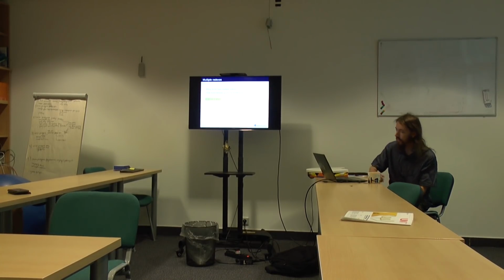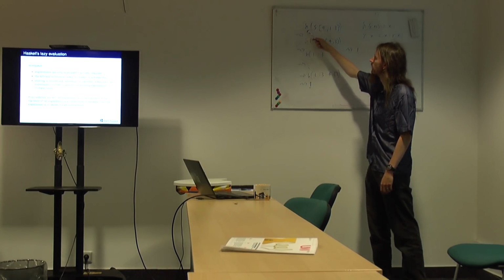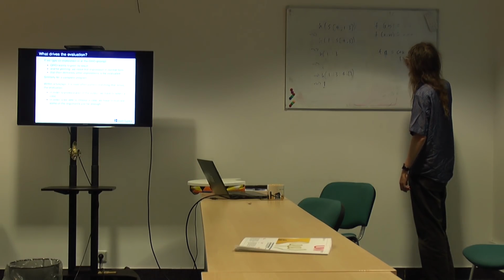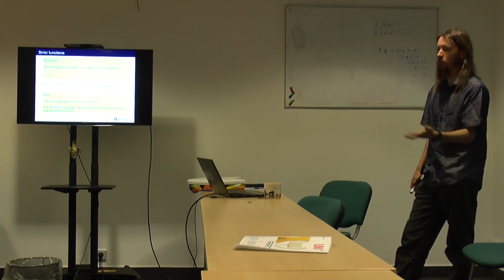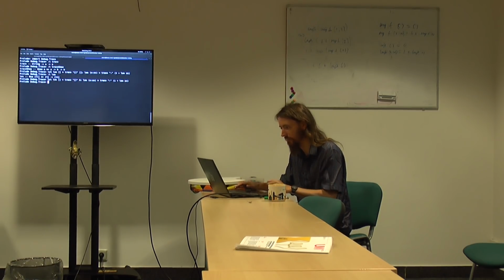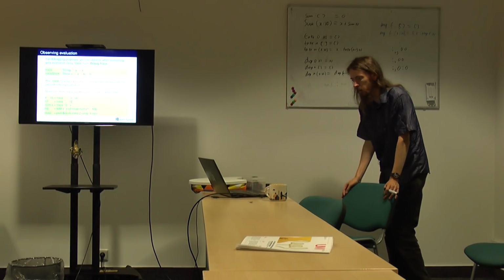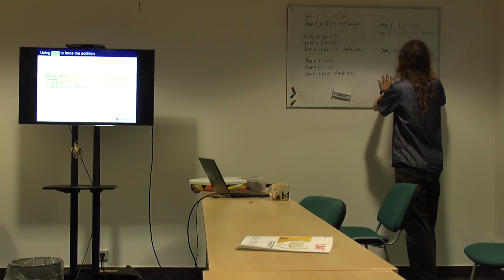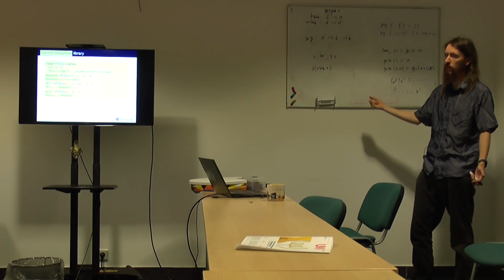Duncan Coutts - Evaluation in Haskell